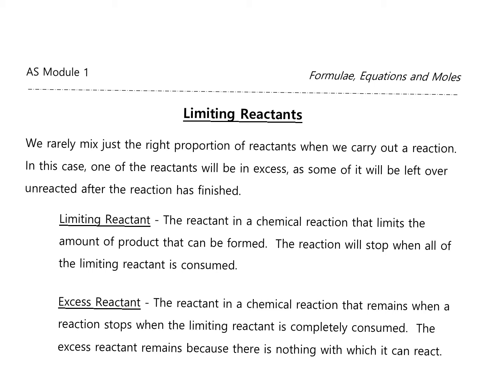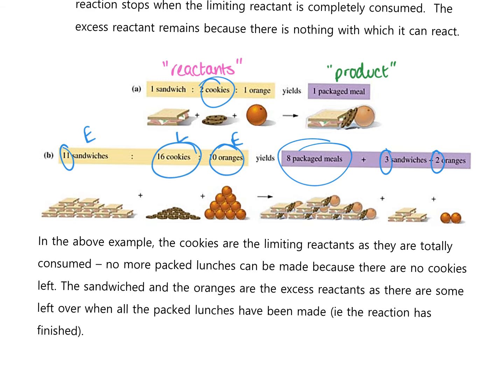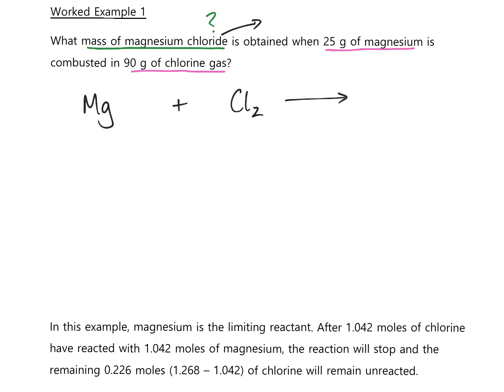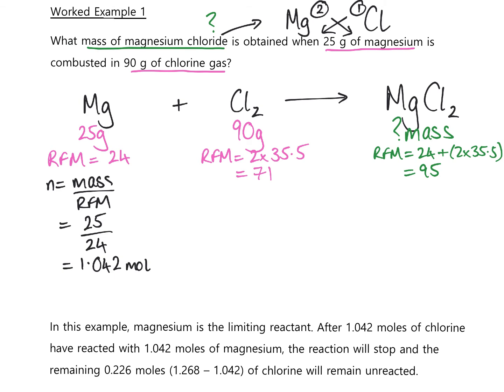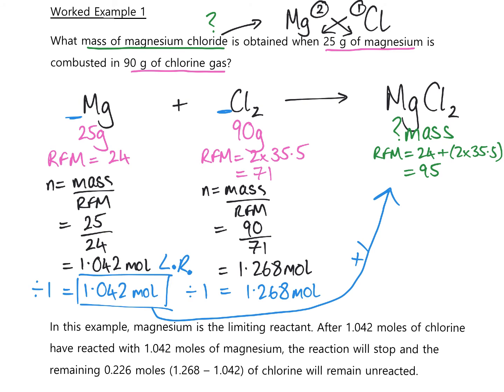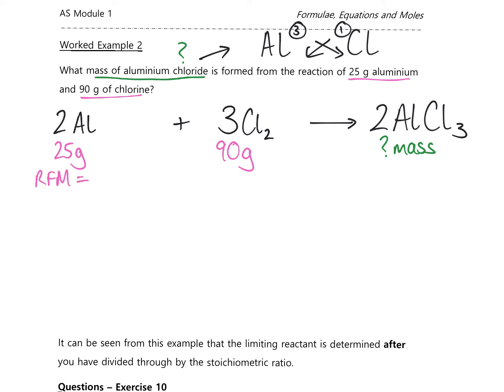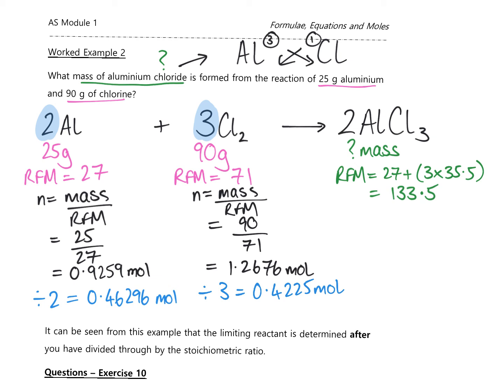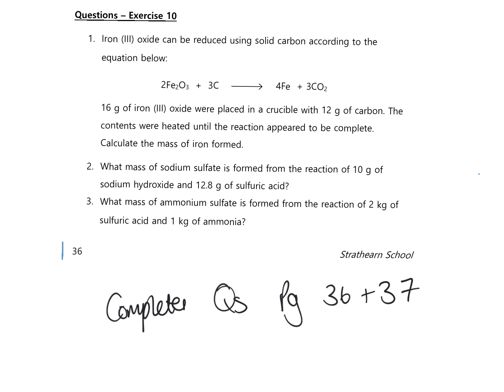Limiting Reactant Calculations